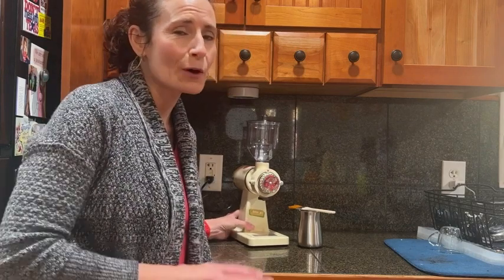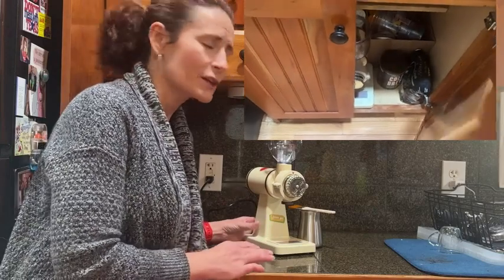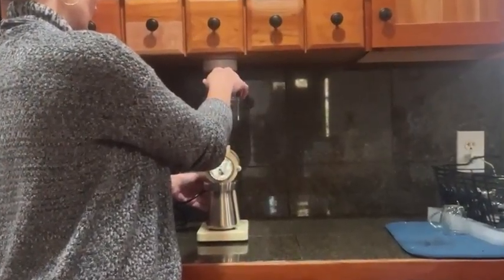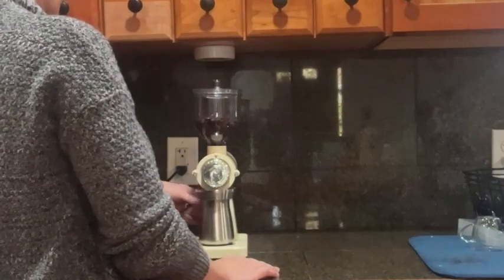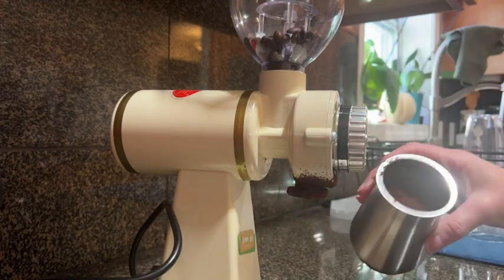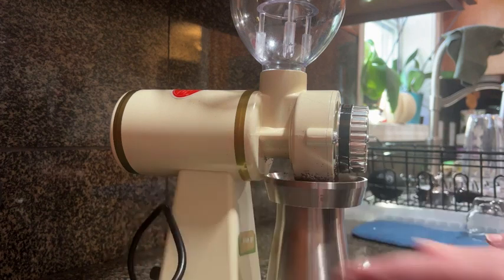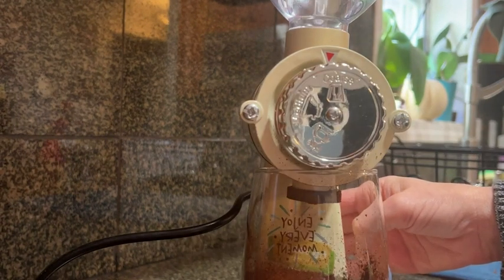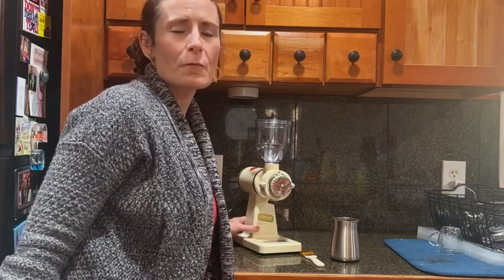Flyseago Electric Coffee Grinders | POV | Would you buy it?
(Commissionable Links)
Check Our New Website For Amazing Deals!

PRECISE & EASY CONTROL: From 1-8 multi-switching, the adjustable coffee grinder can control consistent size precisely to make ground beans into a smooth blend and meet your different needs for coffee. This coffee maker with grinder is simple to operate with only 2 buttons.
DURABLE&PROFESSIONAL FLAT BURR: This coffee bean grinder uses long lasting flat burr blade made of stainless steel, it'spowerful, efficient and often used in coffee competitions. Professional and practical blade makes the coffee have optimal flavor and aroma.
TRANSPARENT & LOCKABLE FUNNEL: The automatic coffee bean grinder with the transparent and movable container so you can see clearly when to add more beans. Also the lid can be locked to keep the beans from jumping out and your safety.
3-IN-1 RECEIVING CONTAINER：receiving cup+filter sieve+dust cover. All of them are made of stainless steel, it can not only hold coffee powder, but also filter out large particles of coffee powder to form a better uniform grinding. The size of the cup mouth(54mm) is just right for the portafilter, and there will be no powder leakage and waste.
OVERLOAD PROTECTION: Our coffee grinder has overheat protection, when the machine is overloaded the fuse will be automatically blown to protect it. Also 4 spare fuses are provided for replacement. We provide c after-sales service, and non-human damaged parts for free.